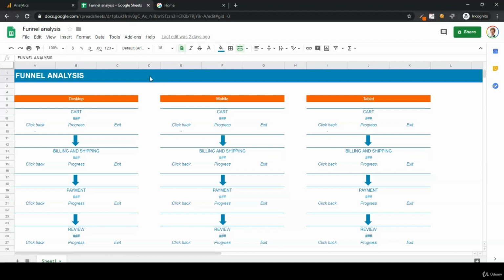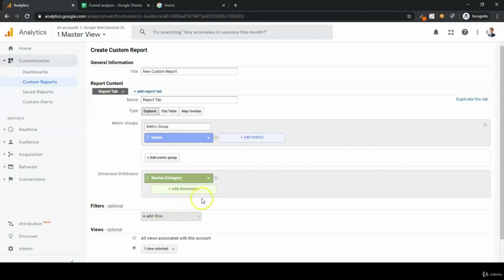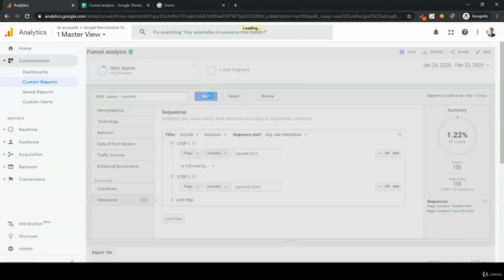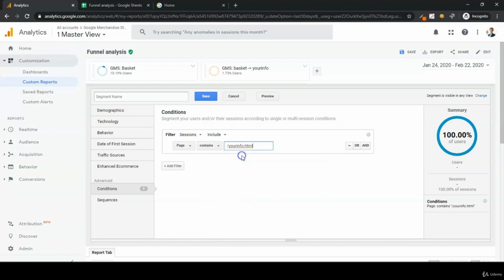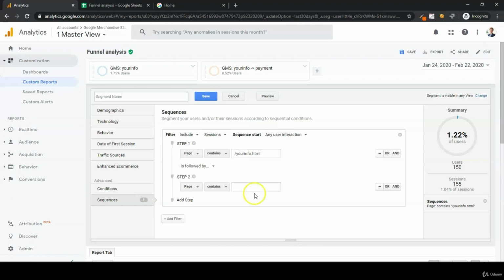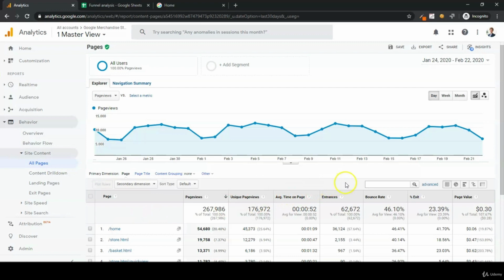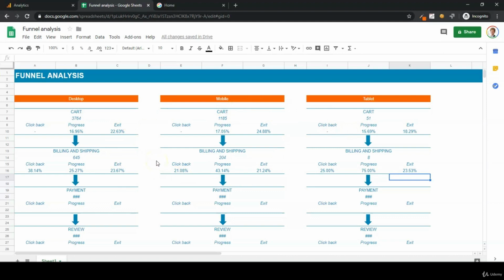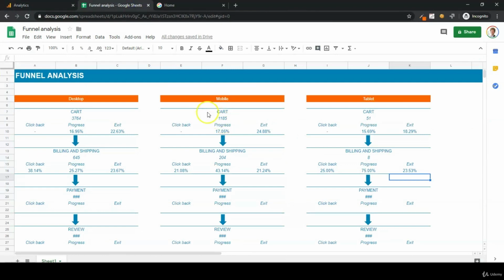157 P13 011 Funnel analysis with segments in UA